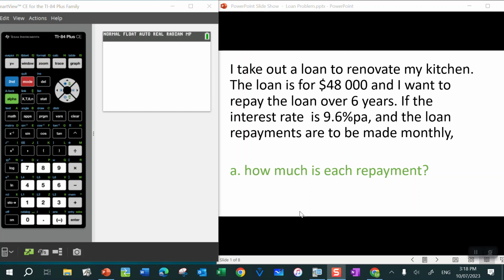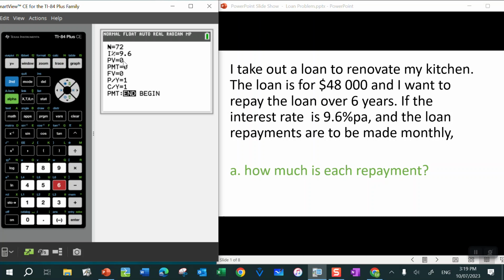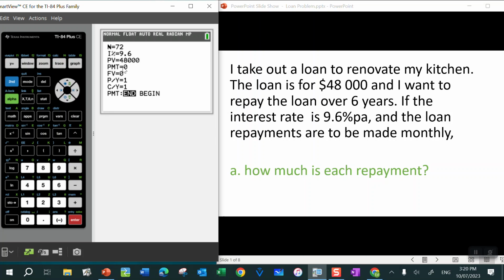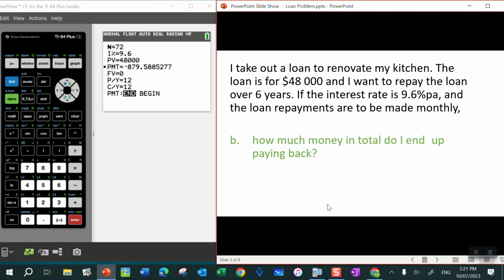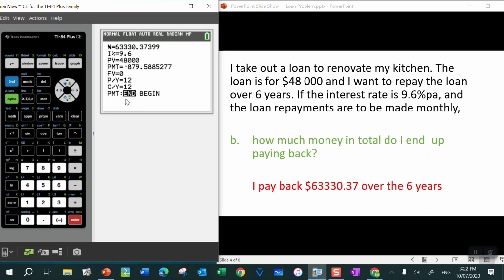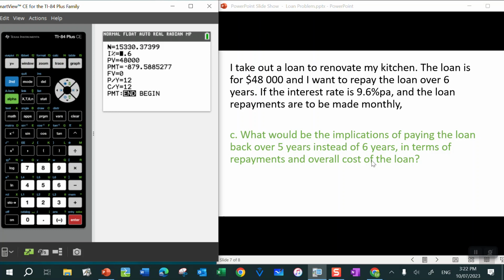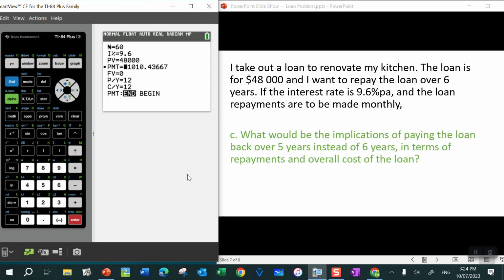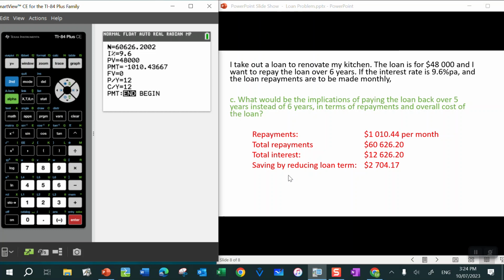TI84 Plus CE Loan Repayment